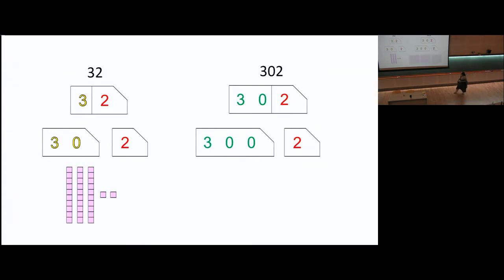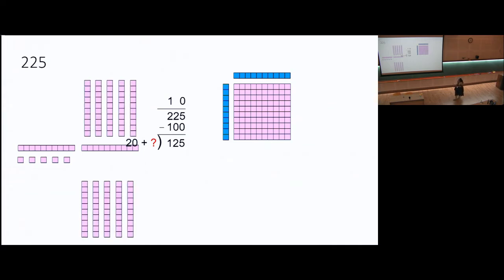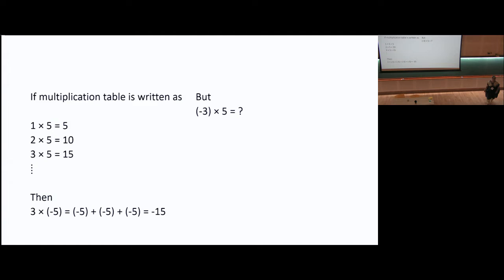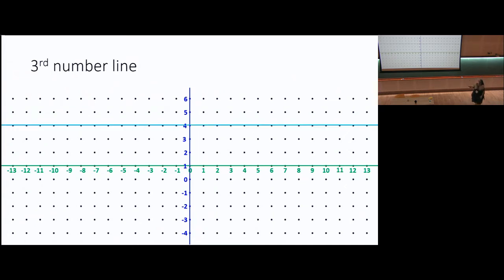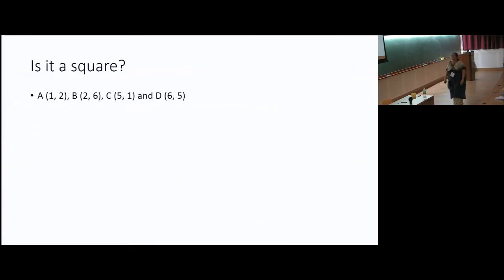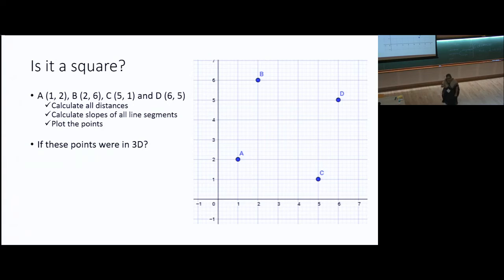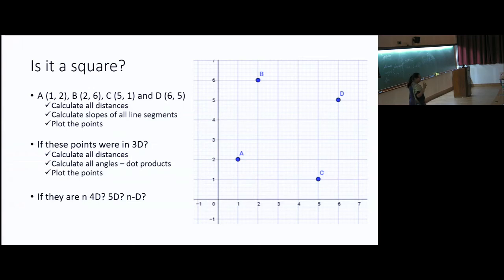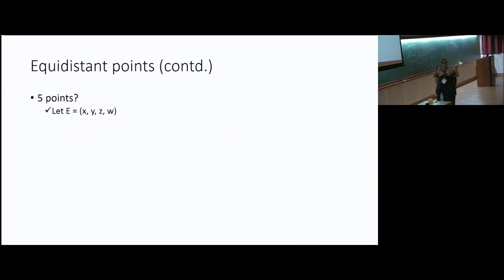Math: Is it abstract? When? Where? How? by Swati Sircar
PROGRAM  : SUMMER SCHOOL FOR WOMEN IN MATHEMATICS AND STATISTICS

ORGANIZERS : Siva Athreya and Anita Naolekar
DATE & TIME : 07 May 2018 to 18 May 2018
VENUE  : Ramanujan Lecture Hall, ICTS Bengaluru

The summer school is intended for women students studying in first year B.Sc./B.E./B.Tech. or equivalent degree and having Mathematics as one of the major subjects/courses, during the academic year 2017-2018. Over a period of two weeks,
 the school shall aim at helping young students gain broader exposure to problem solving skills in mathematics and statistics at the undergraduate level.

Specific topics that will be covered are: Mathematical Logic, Advanced Calculus, Linear Algebra, Probability and Statistics.
There will be problem solving courses in each topic. The level of difficulty will correspond to the first/second year curriculum of B.Math. (hons) or B.Stat. (hons) program at the Indian Statistical Institute,
Bangalore/Kolkata. Each course will have a brief introductory lecture session on a focus area in one of the topics above and will be typically followed by 3 one and half hour problem solving sessions.
The participants are expected to work together to solve the problem sheets that will be given out in these sessions.

Each day will also feature a popular science lecture by a distinguished speaker who is an expert in the corresponding area.
The topics will range from across all sciences and the lecture will be made accessible to all the participants.
 Other daily events will include post dinner group sessions with resource persons and popular science speakers of the day.

In addition to the above there will be several short video talks that will be shown from aspiring to established women researchers in the areas of mathematical sciences.
Further there will be opportunity to interact with many women scientists who will visit the program for short periods.

Support: All selected participants will be provided sleeper class train fare from home station to ICTS and back, local boarding (for non-Bengaluru participants) plus
food and can be eligible for performance based stipend for books.

APPLICATION DEADLINE : 31 March 2018